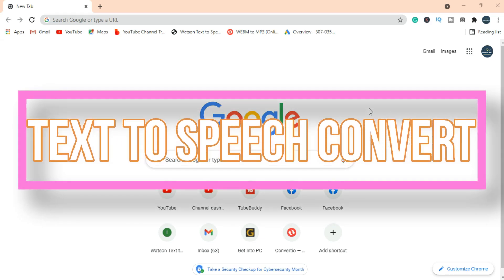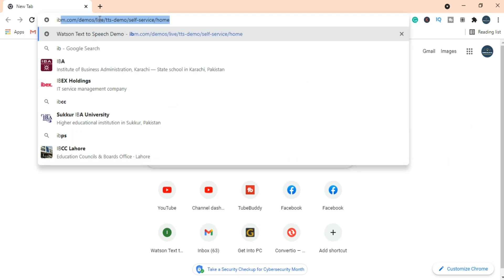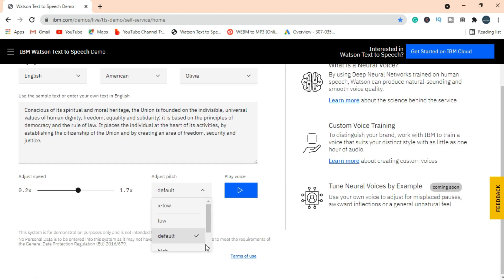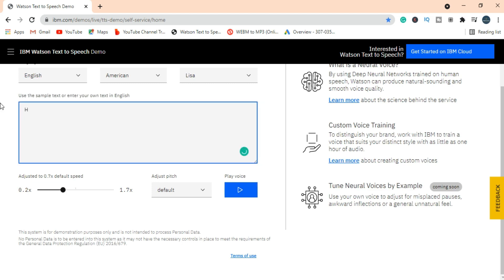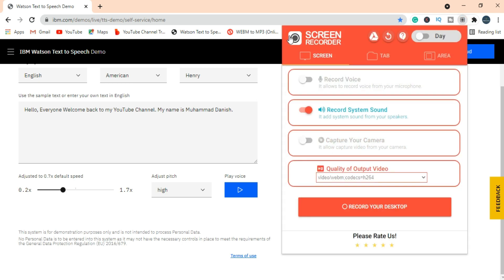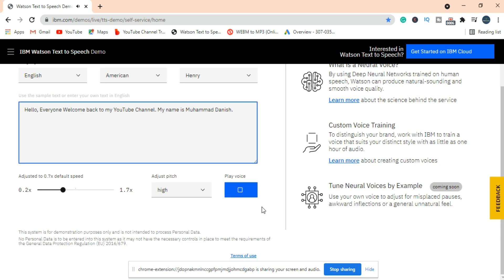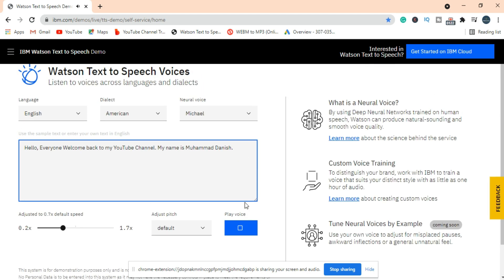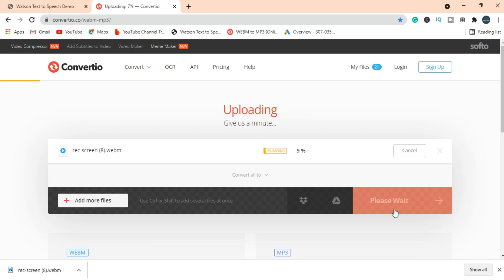Text To Speech Free converter, Multi Languages, Free Voice over For YouTube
In this video, we will learn how to make text to speech softwaretext to speech software for pc. Text To Speech Free convert online with no limits, Multi-languages options, Both male and female voices.